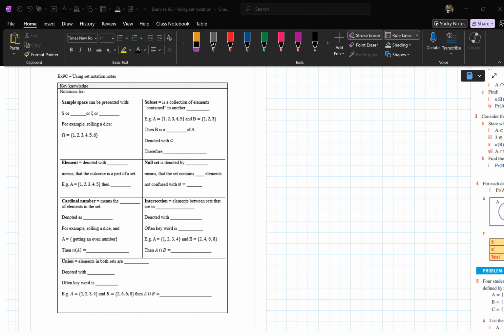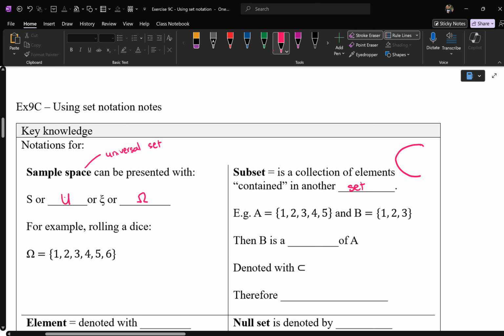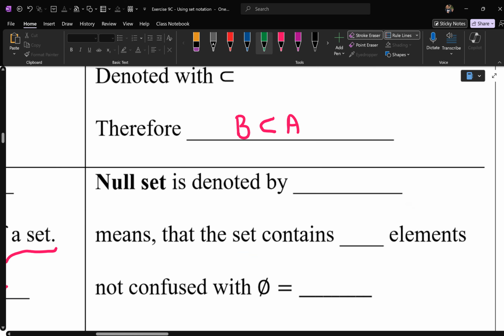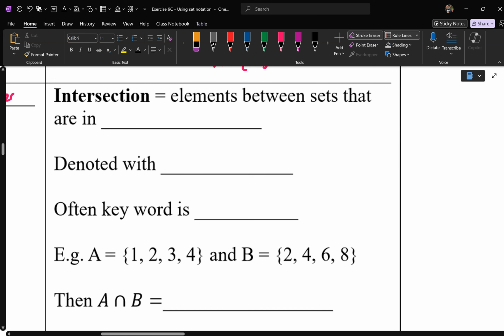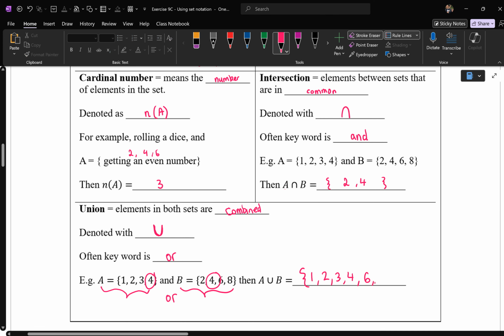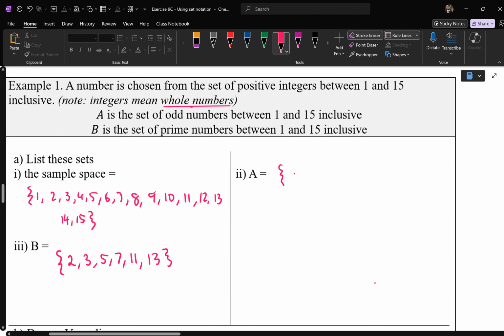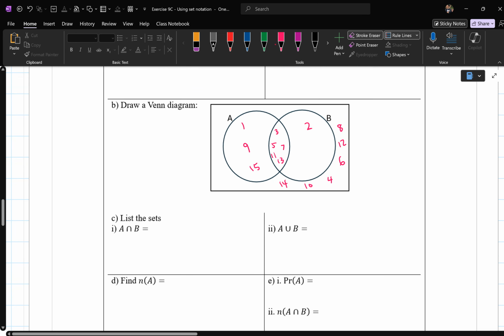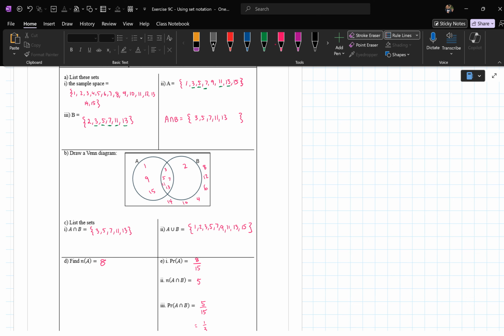Y9 Ex9C set notations